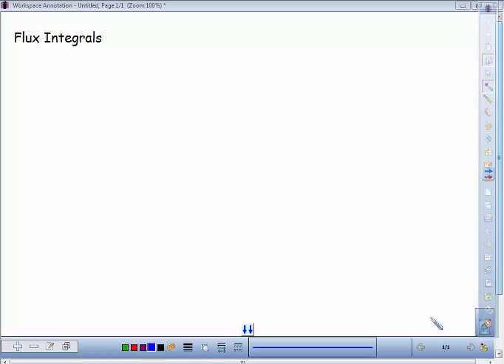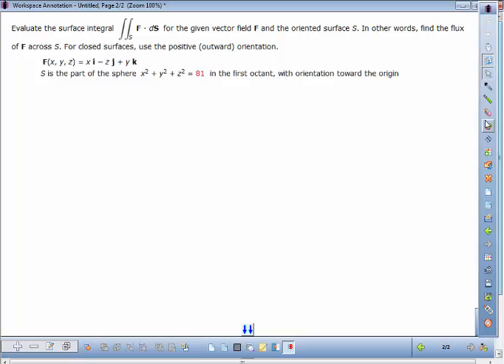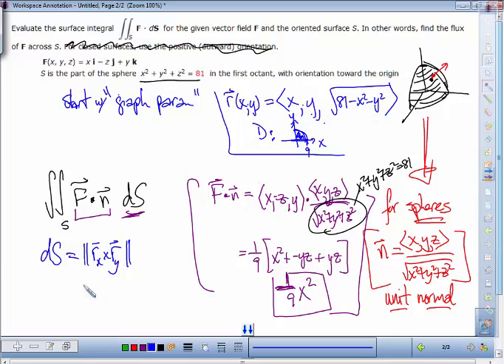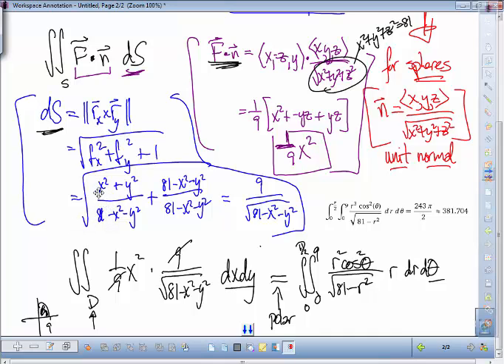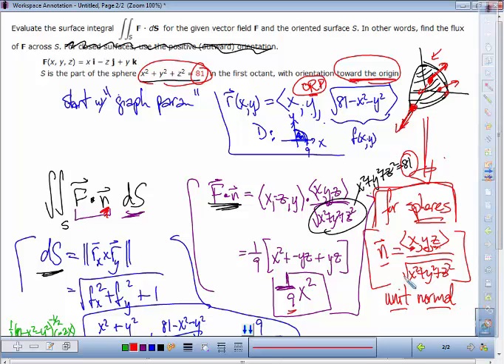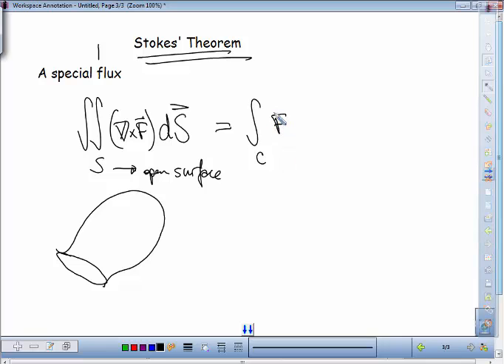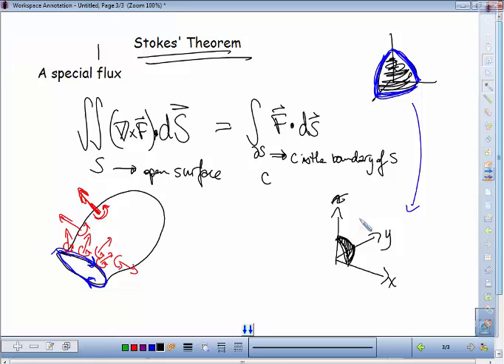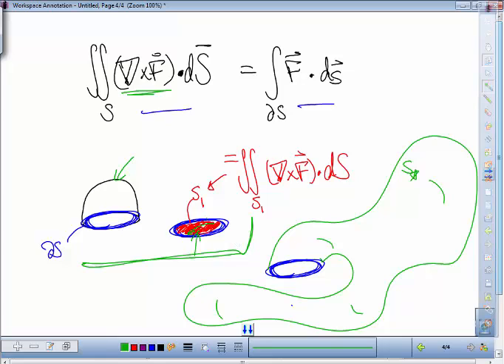Math253 Lecture, 5/12/2016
Cañada College
Prof. Ray Lapuz
Flux Integrals and Intro to Stokes' Theorem